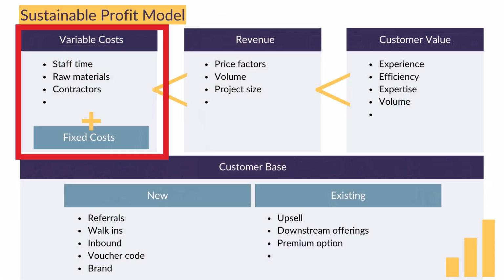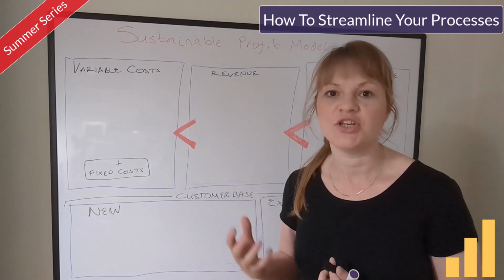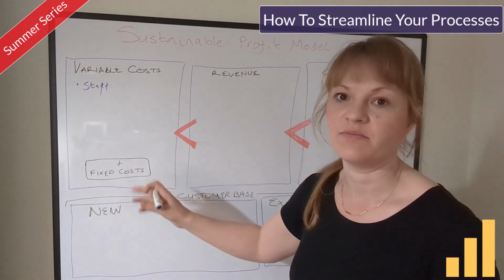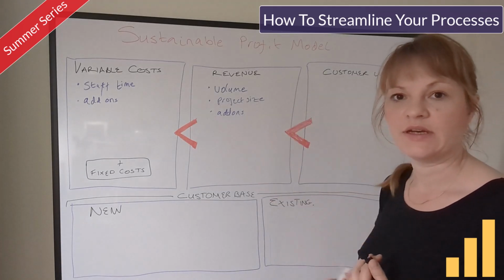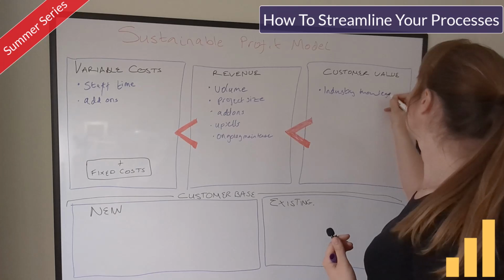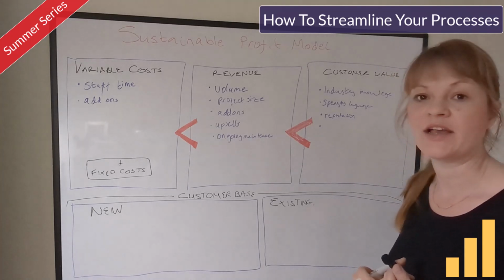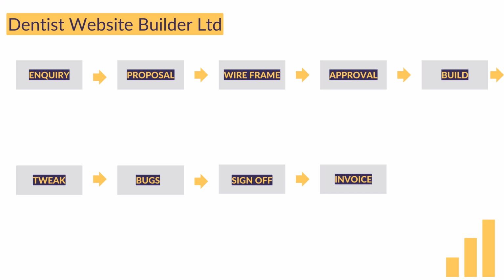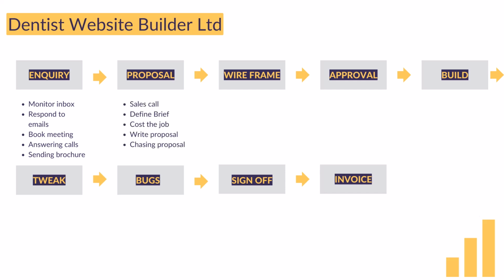Ep 2. How To Streamline Your Processes: Define Your Process Streamlining Goals & Map Your Process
🎯 What are you aiming to achieve with your process streamlining?

This week we look at defining your process streamlining goals. Assuming you want to streamline your core process (from inquiry to invoice) I introduce you to the Sustainable Profit Model. A model I developed to make it easy peasy for you to define how your business makes money and therefore what we want to optimise for when streamlining your core process.

We also look at mapping that core process.

With these foundations laid; we are now ready for the real work to begin.

This video is part of an 8 part series on How to Streamline Your Processes

Find the other parts here:

8. How to Get People Onboard with Your Process Changes